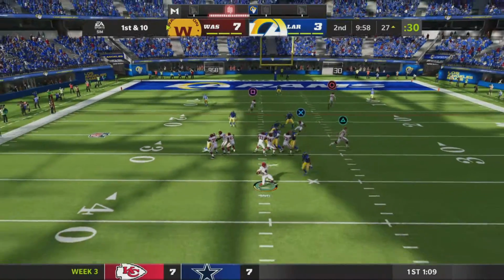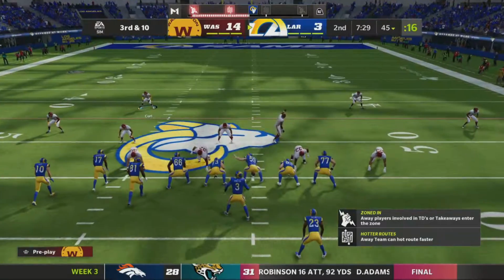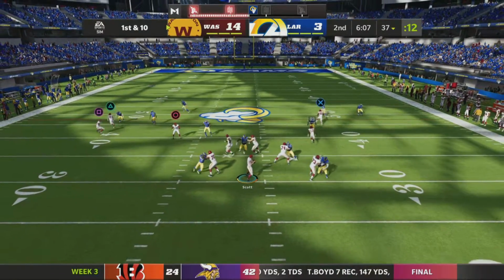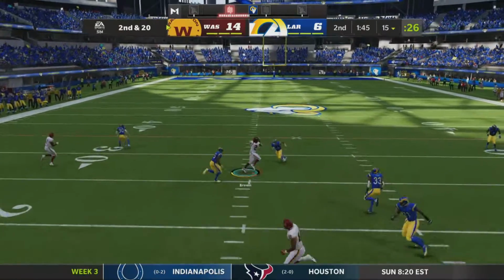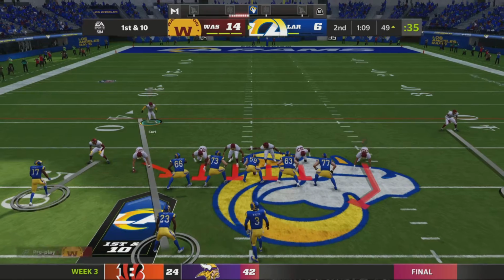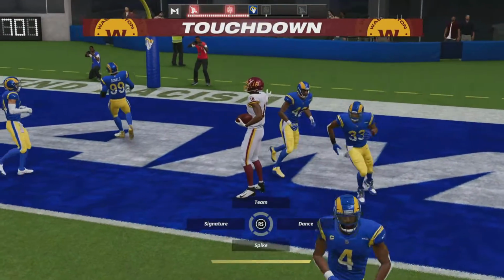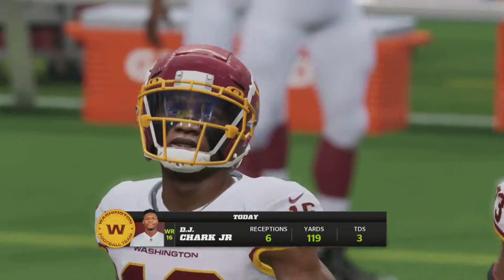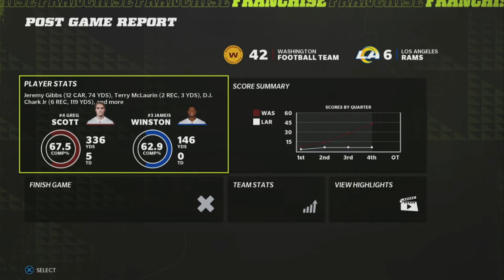Y5 W3 Washington 2-0 @ Los Angeles Rams 1-1